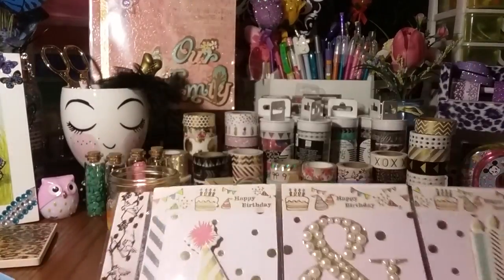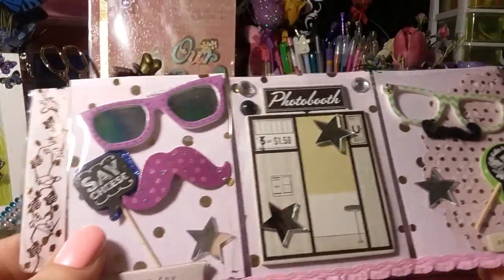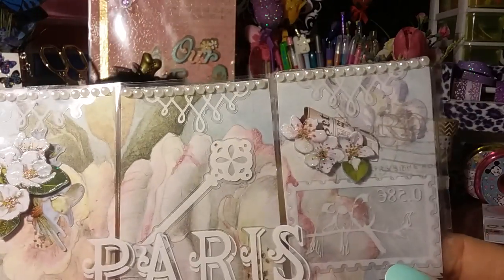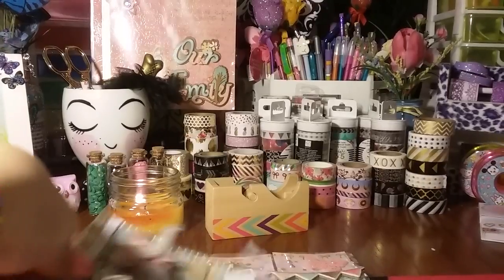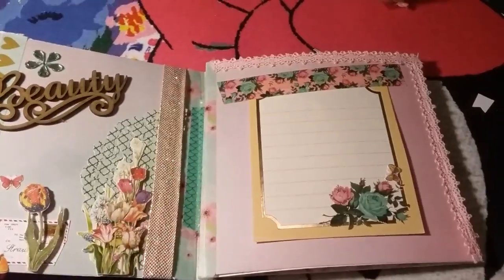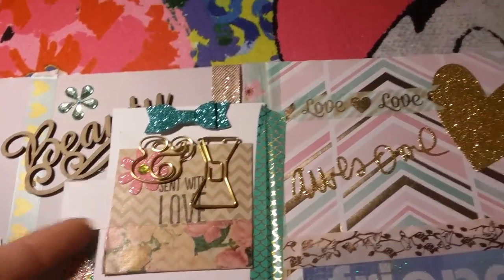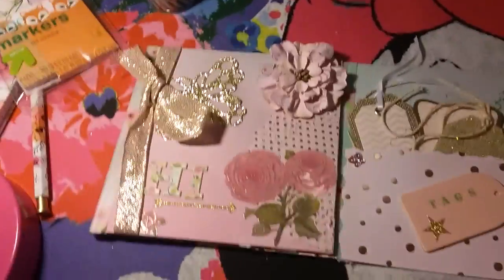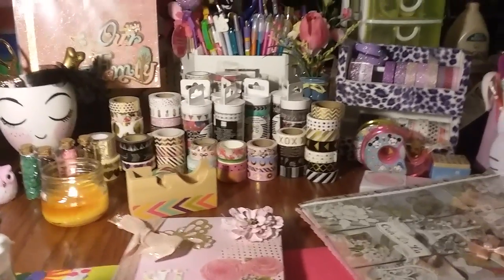Flip Book & Pocket Letter Share 💕 April 2016